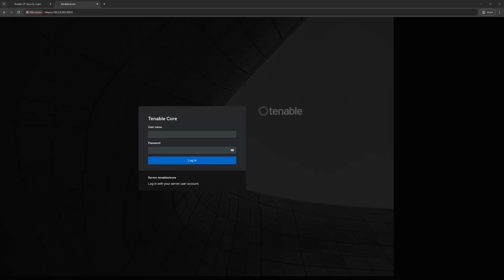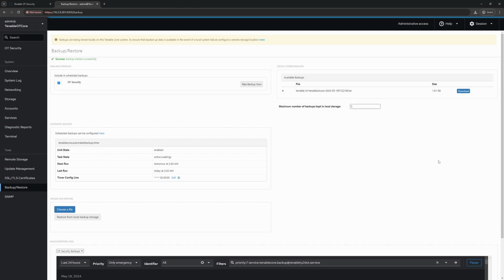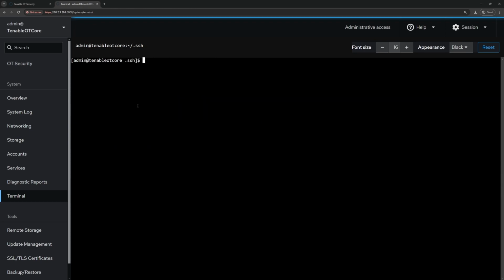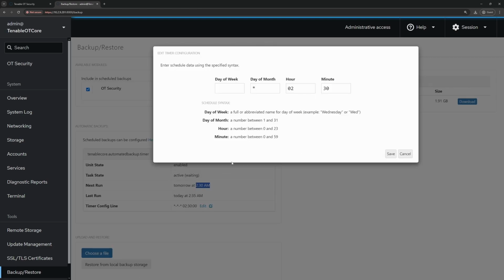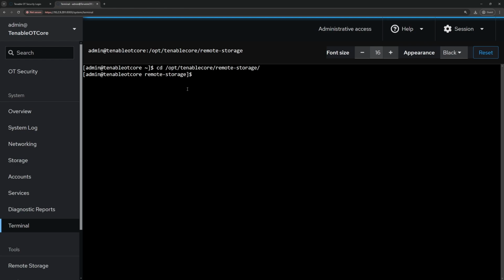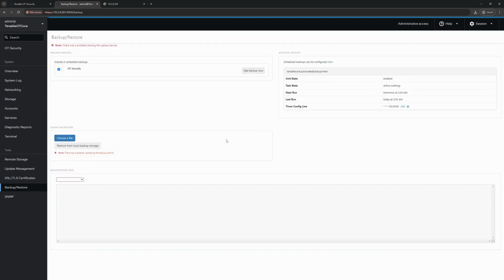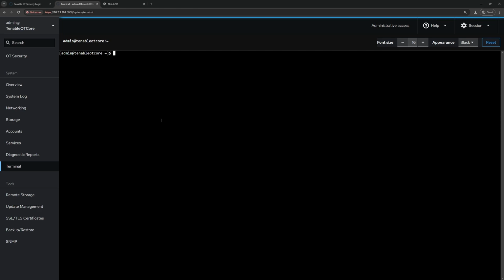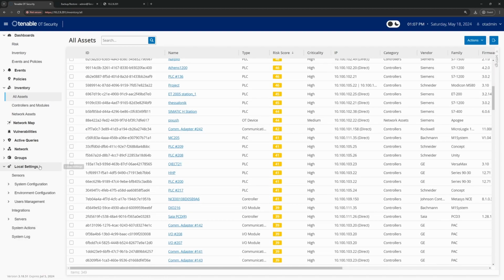How to Back up and Restore Tenable OT Security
Today we're going to explore the ins and outs of managing backups and restores within Tenable OT Security. Whether you’re setting up for the first time or looking to refine your process, this video will walk you through everything you need to know about securing your system data effectively. We’ll cover both local and remote backup strategies, then show you exactly how to recover your system when things go wrong.

Content Overview:
In this video, we start from scratch, showing you how to set up your backup environments both locally and remotely. Then, we dive into a detailed restoration process to get you back on track after any potential mishap. It’s a full-on tutorial designed to make you a pro at safeguarding your operations!

Why Watch?

Get step-by-step guidance on setting up robust backup systems.
Learn how to restore your system confidently, even under stress.
Discover troubleshooting tips that save you time and frustration.
Feel free to drop your questions or share your experiences in the comments. Your interaction helps us all learn and grow together. Let’s dive in and ensure your system’s security is top-notch!

Chapters:
0:00 Introduction
1:25 Local Backup Setup
4:03 Remote Backup Setup
13:20 Restoration Process